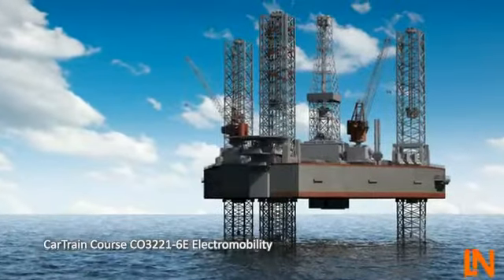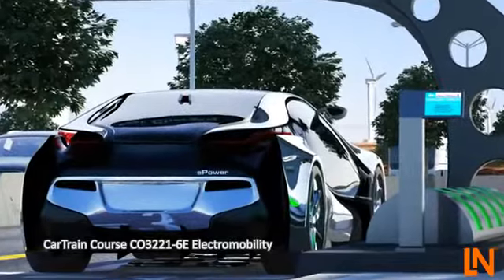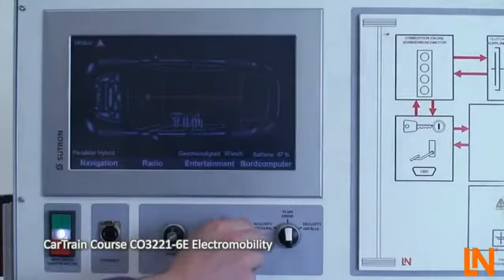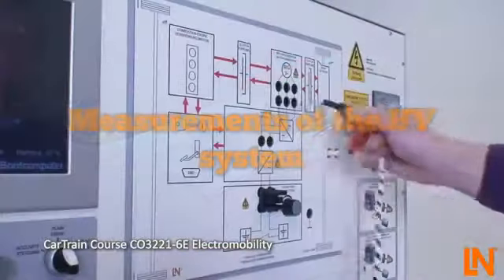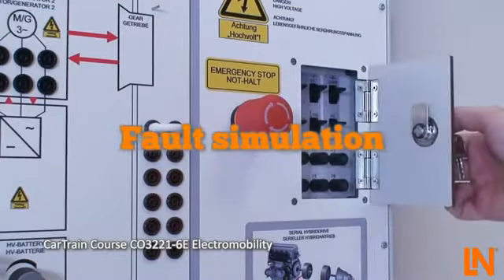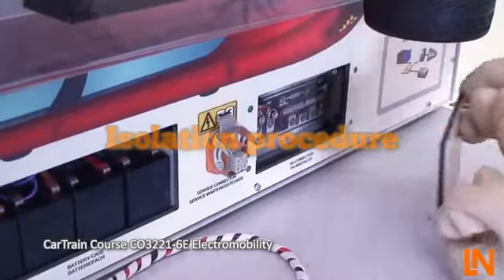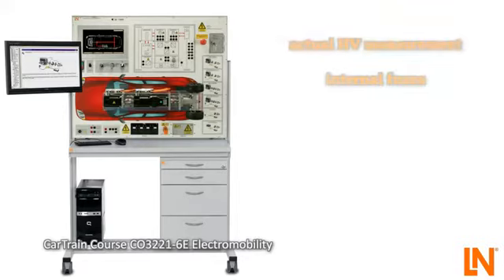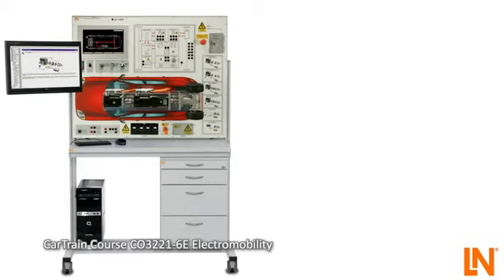electromovilidad Lucas Nuelle sidilab youtube vehiculo hibrido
Descubre tambien